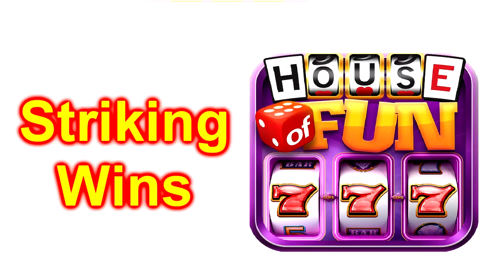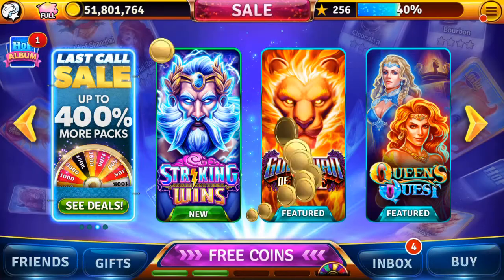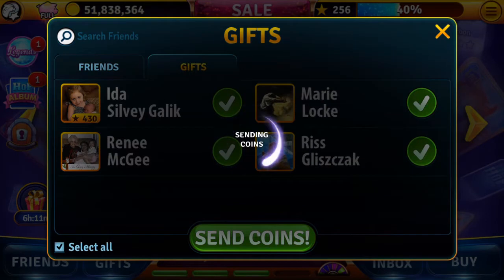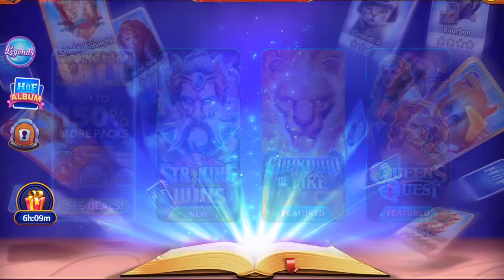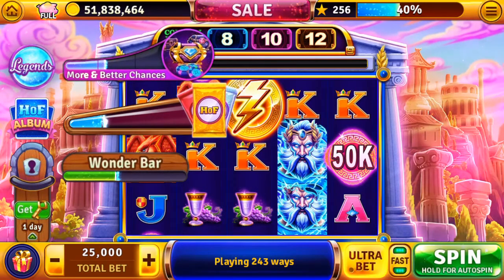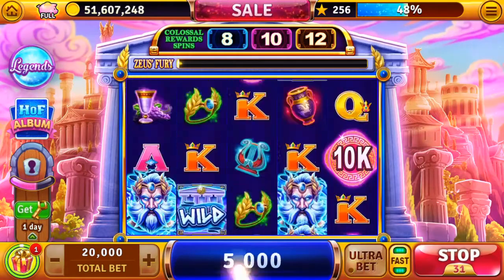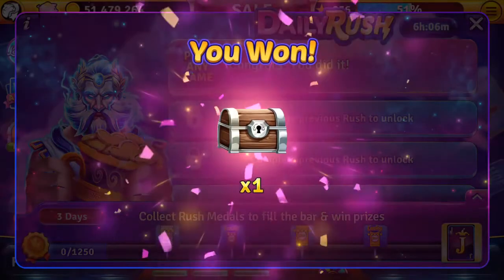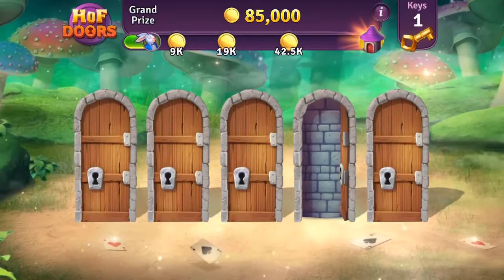HOUSE OF FUN Slots Striking Wins How To Play Cell Phone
HOUSE OF FUN Casino Slots Game "Striking Wins" How To Play Cell Phone

I show you how to play HOUSE OF FUN Casino Slots - the
best Las Vegas FREE SLOT GAMES on your Android Cell
Phone! Taste the virtual casino slots experience with
welcome bonus coins, big gold coins wins & free spins, huge
jackpots and much more.

This game I will show you how to play is "Striking Wins". If
this is one of the feature games you will need to play the first
couple of days it is on the front page. After that it is locked
again. Most of the games you will need to go up in levels to
open.

As you go up in levels more slot games are able to be
downloaded FREE.

When you install House of Fun you get:
• 100+ FREE slot machines & FREE coins bonus every 3
hours
• Vegas casino games you love: 777 classic slot machines or
Egypt, OZ, Diamonds, Rubies, Cherries, Big Cats and
Immortal Wilds slots.
• Popular HOF casino slots free games: 3 Tigers, Kitty Gems,
Enchanted Snow and Cinderella, Wild Chilli, Frankenstein
Rising, RFJ: Wildfire, Sinners and Saints + many Halloween-
themed casino slots games such as Monster Riches, Franken
Bride, Wicked Evil, Queen of the Dead, Vampire's Kiss.
• Lucky Free Spins of the Wheel of Fun, progressive jackpots,
amazing & fun features.

me what you think.